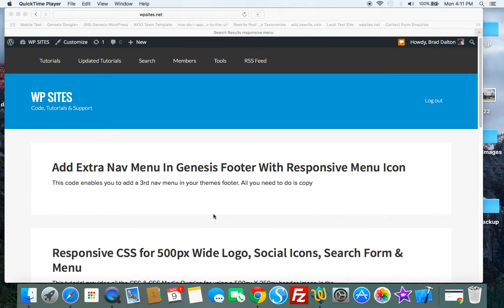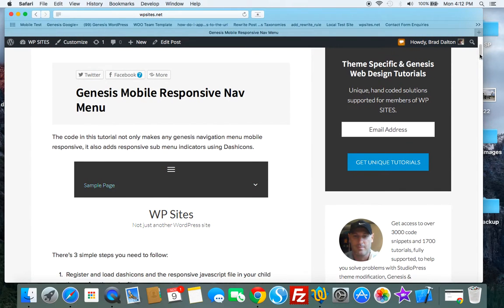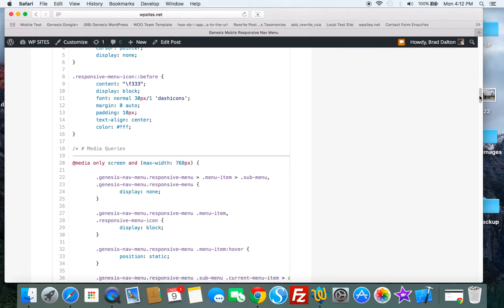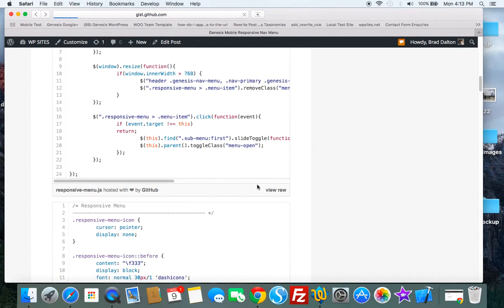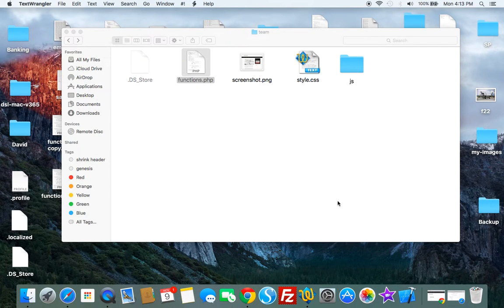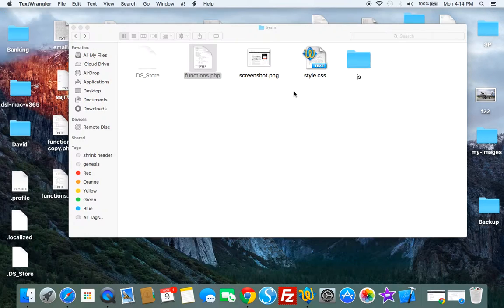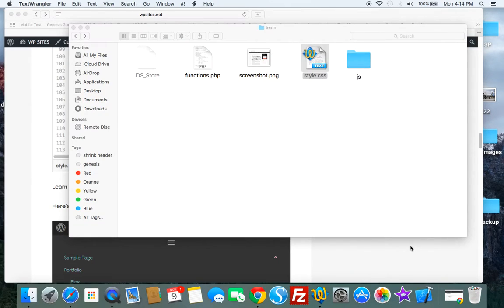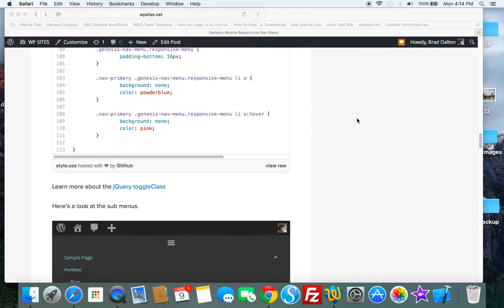Genesis Responsive Menu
Add responsive hamburger style menu in Genesis Sample child theme by StudioPress